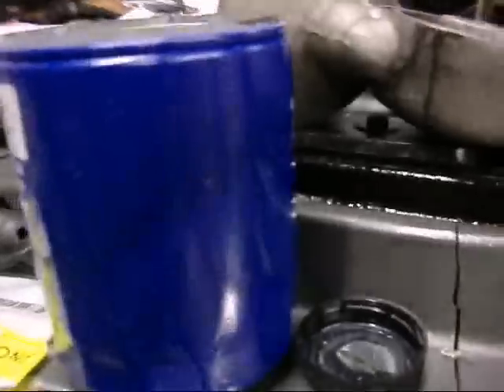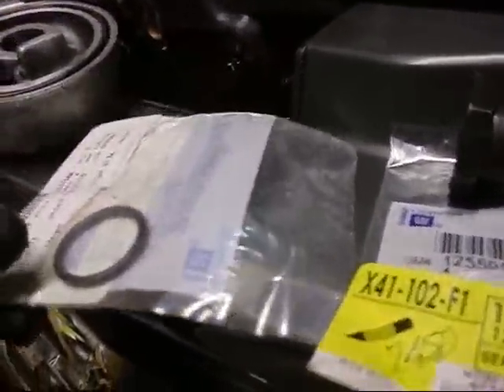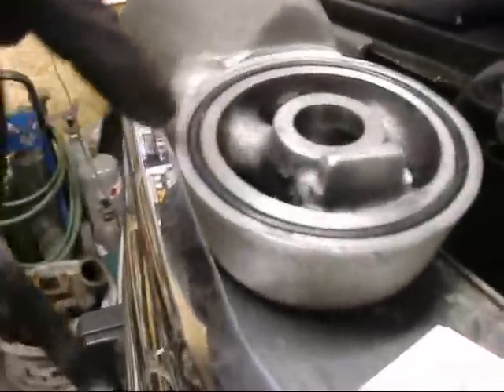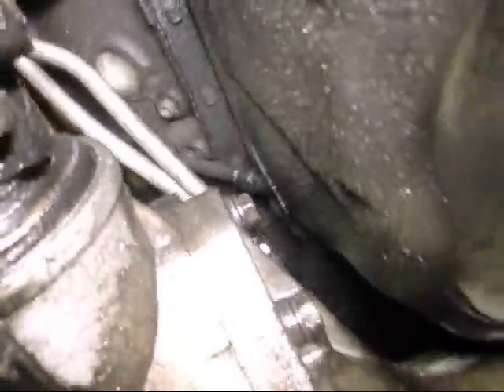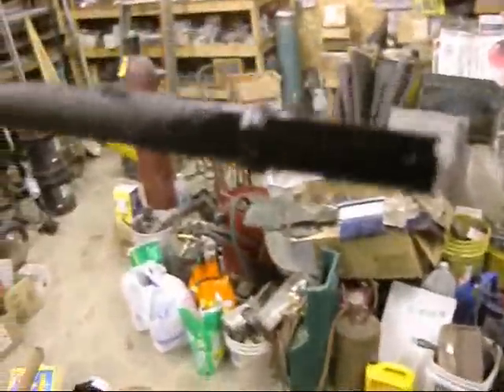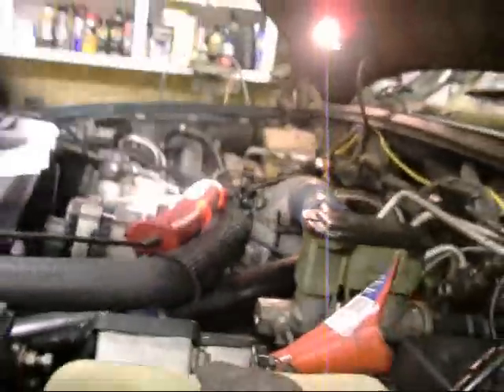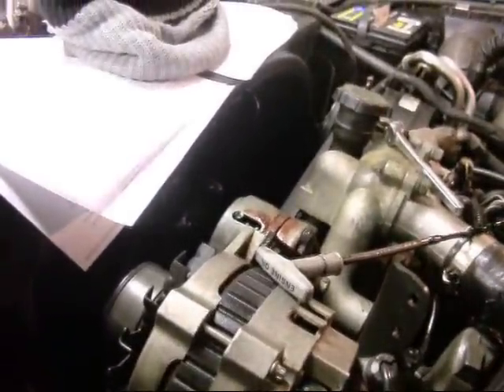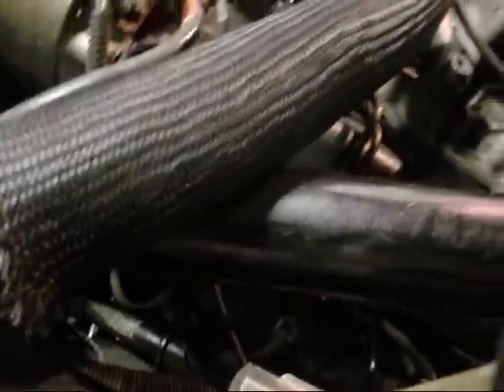2 28 12 Az Sub Oil Tube Seal...